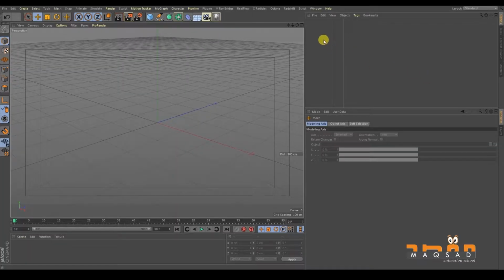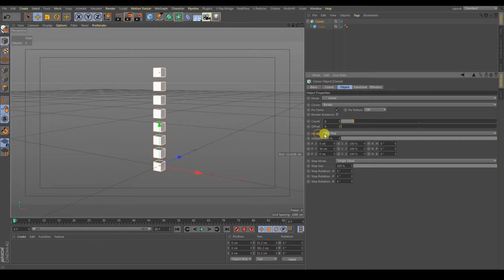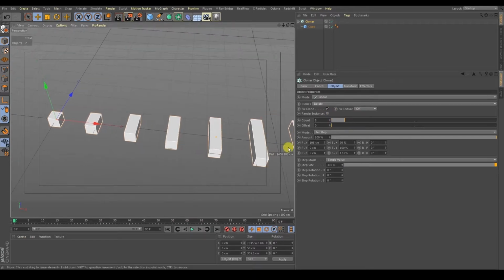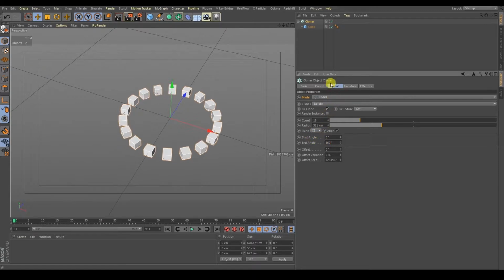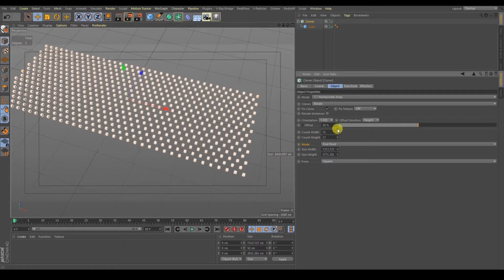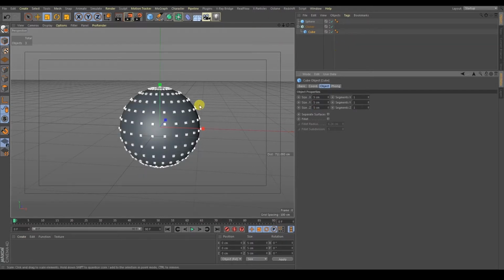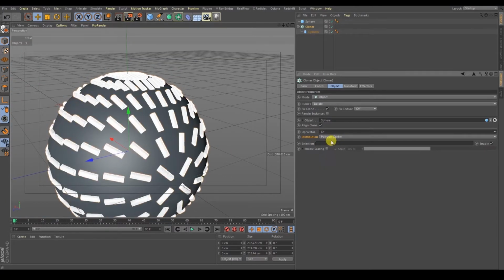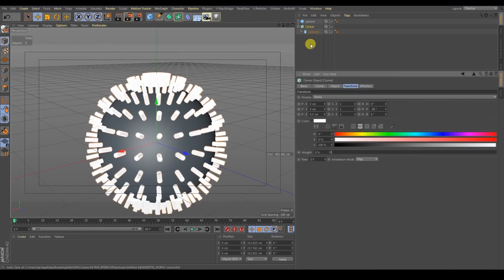Introduction to Cinema4D Part 05